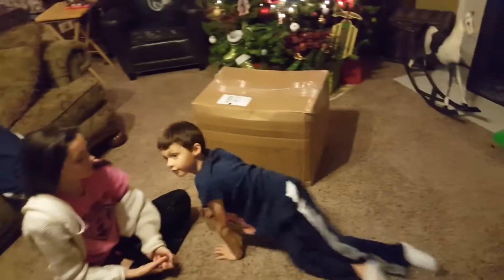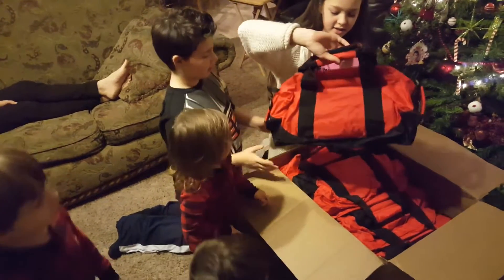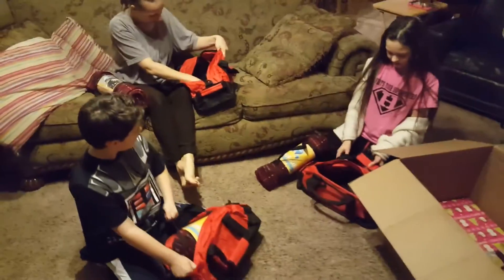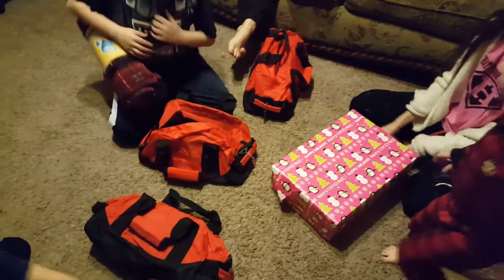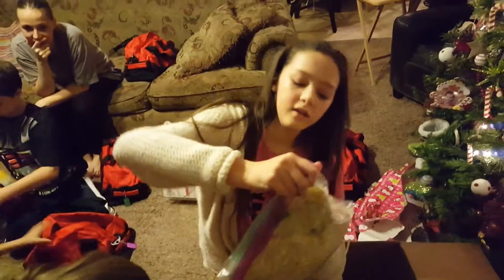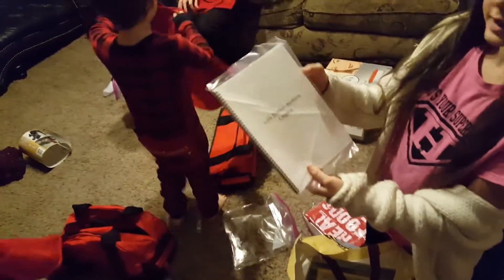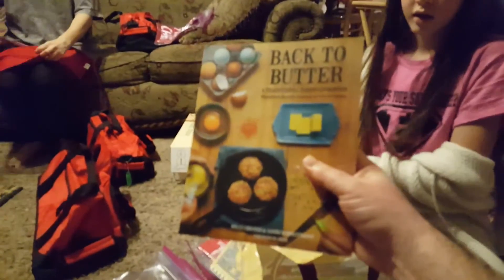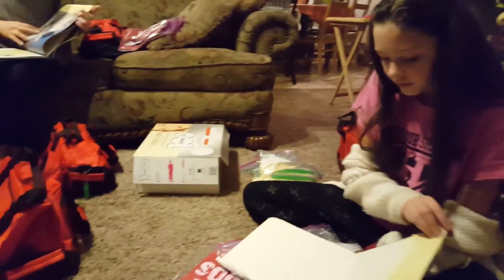Opening Presents 2016 Jan 07